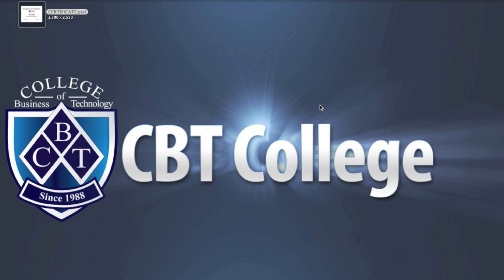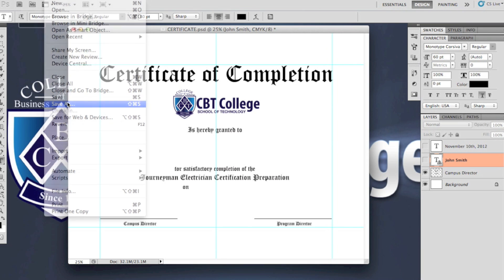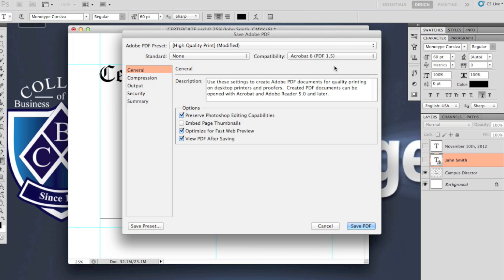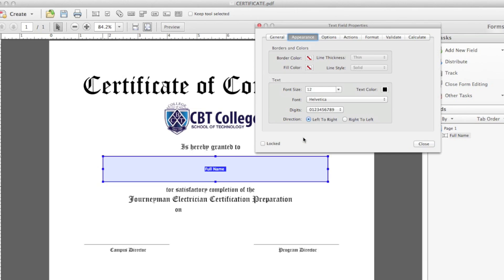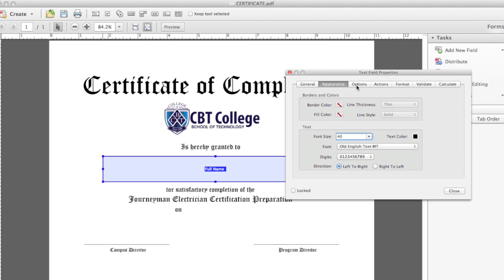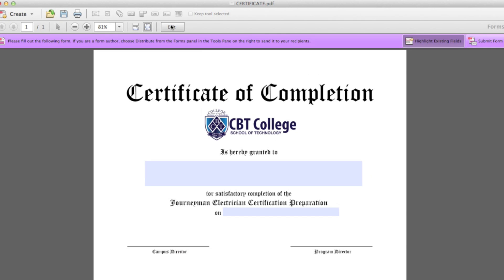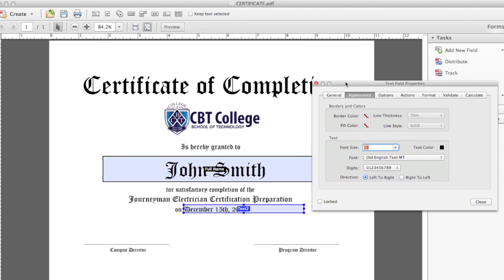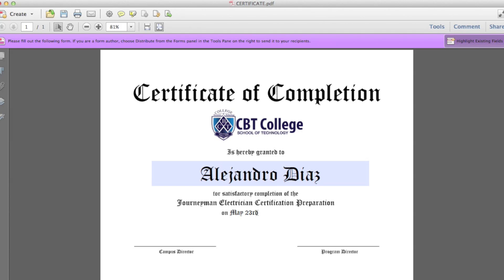Tutorial: Learn how to edit PDF documents in Photoshop